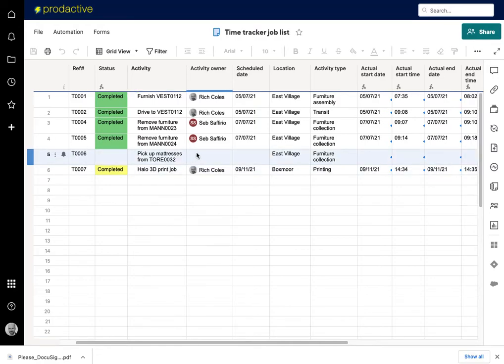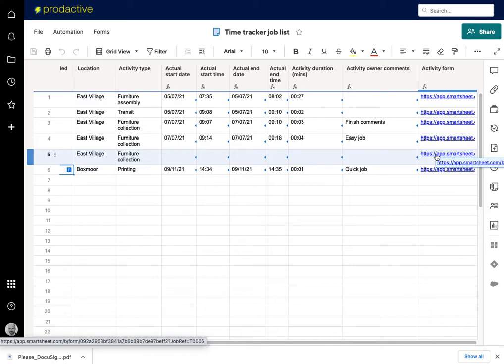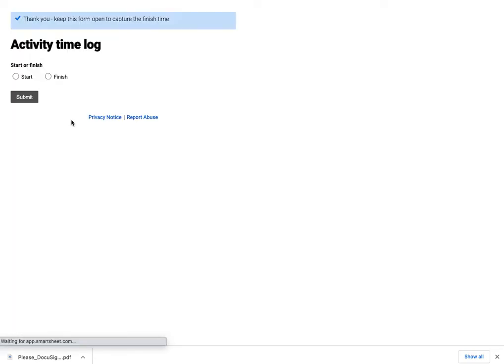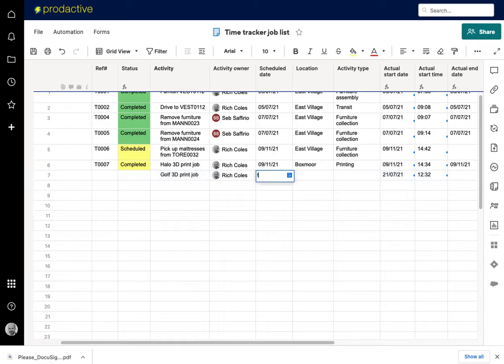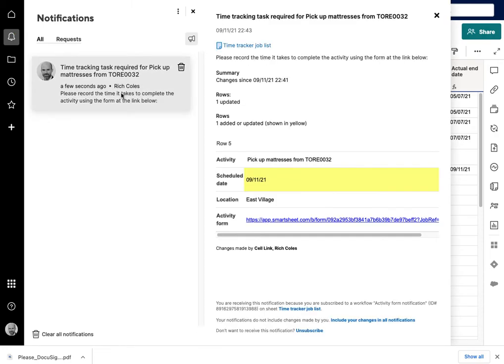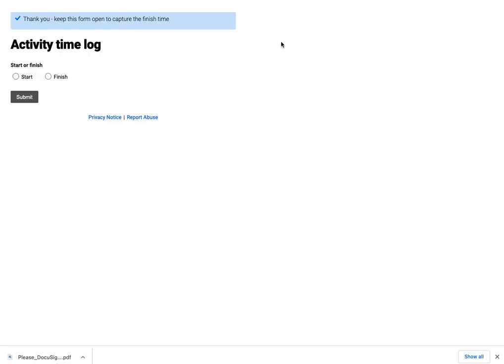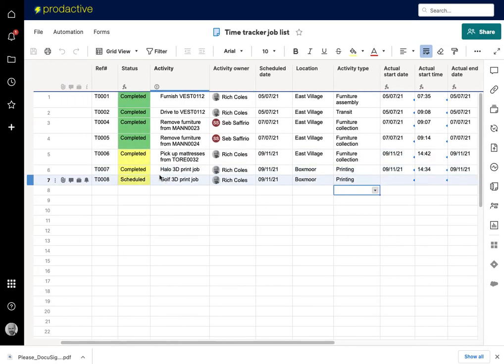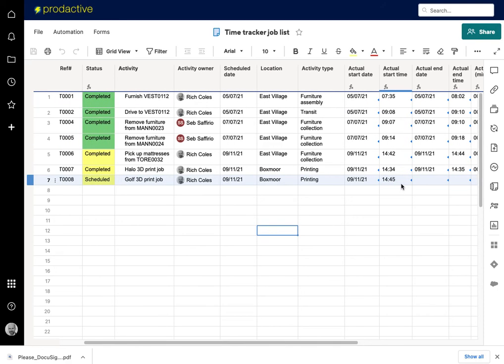Smartsheet demo using forms to record the time a job takes in hours and minutes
A quick demo showing how Smartsheet can be used to measure the time a job takes in hours and minutes using a form to record the start and end of the job.  This involves a job sheet, a sheet to record the start and end time and a time reference sheet.

To pre-populate the form use this formula: "FORM URL" + "?ColumnName=" + ColumnName@row

Any questions, or for help with your Smartsheet solution, including using any of Prodactive's extensive range of solutions, please get in touch.  We're an award-winning Smartsheet partner based in the UK, and helping clients all over the world, from North America to Australia, achieve great things with Smartsheet.